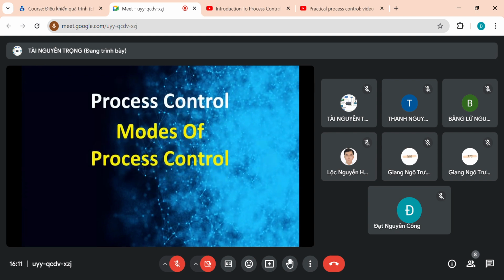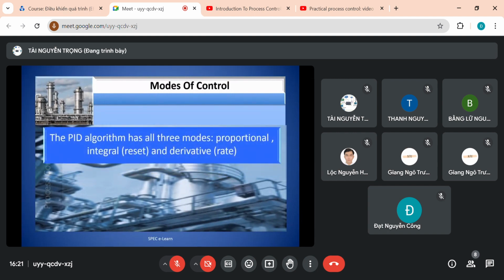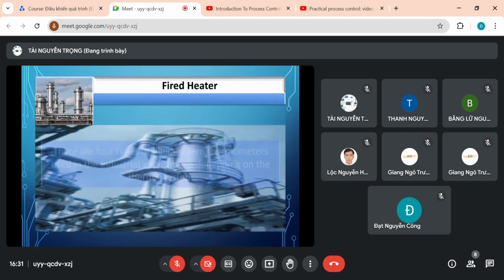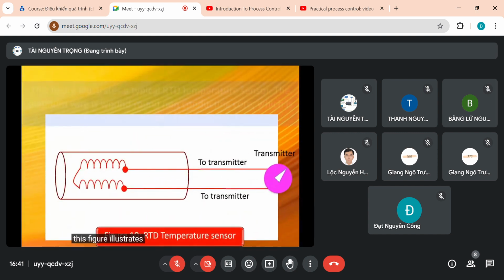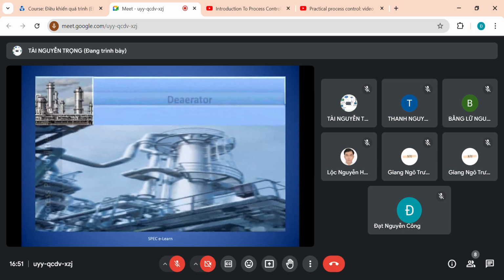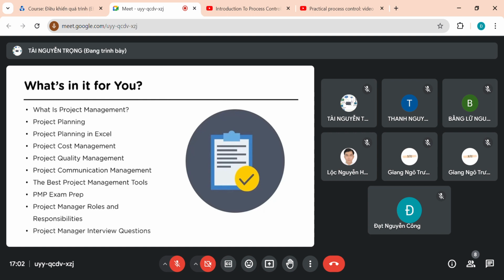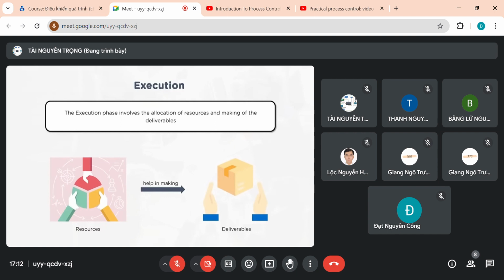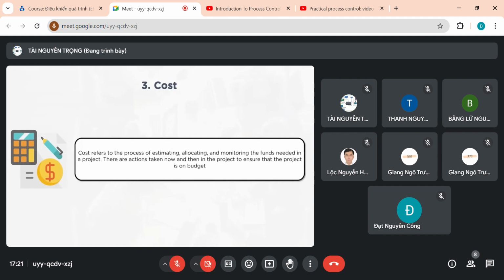Process Control 2_2